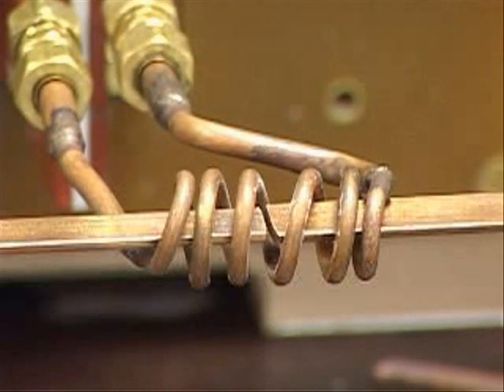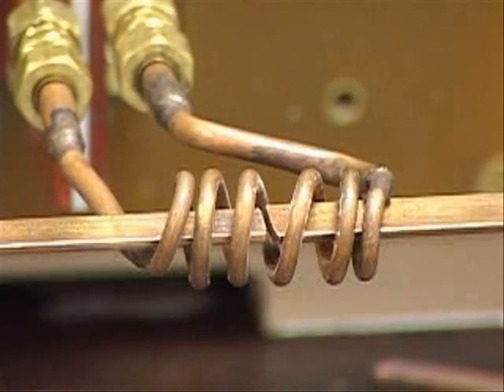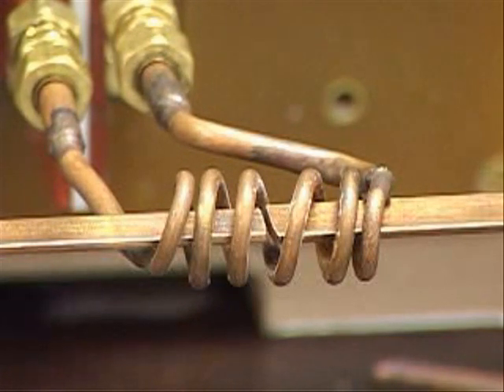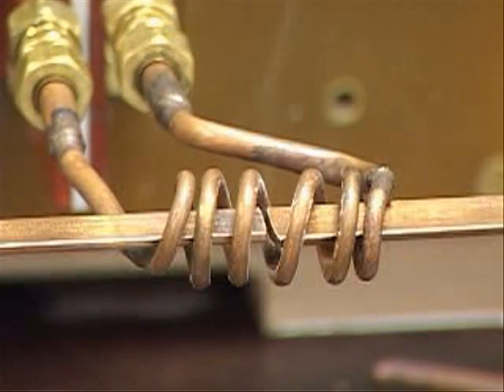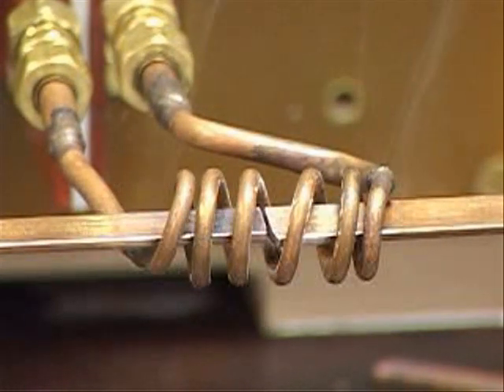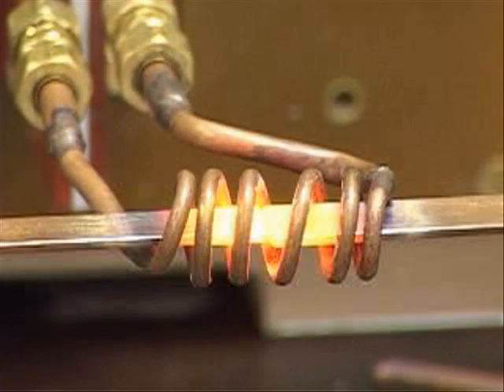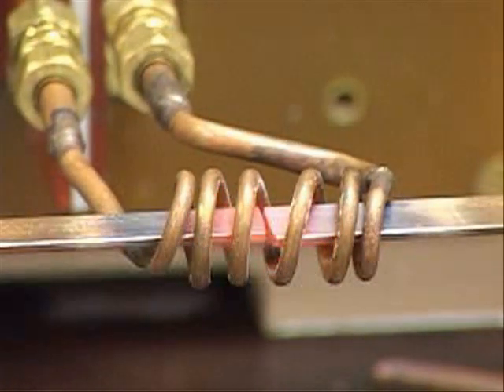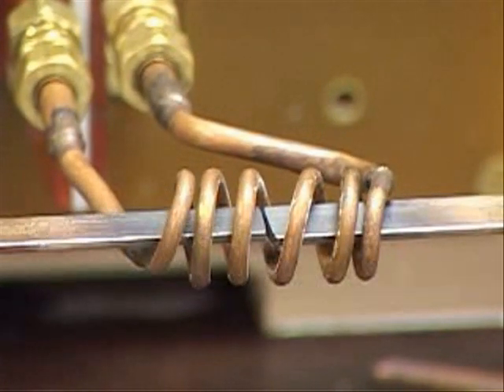Annealing with induction heating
Annealing is a heat treatment method used to soften metal. Induction heating provides a flameless reliable, repeatable, non-contact and energy-efficient heat.